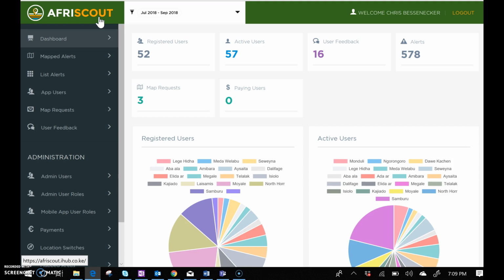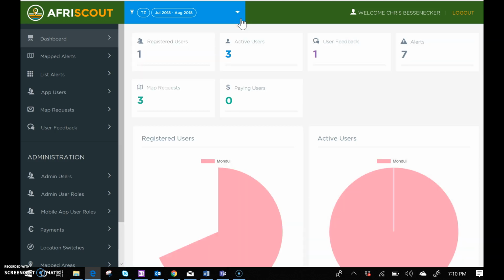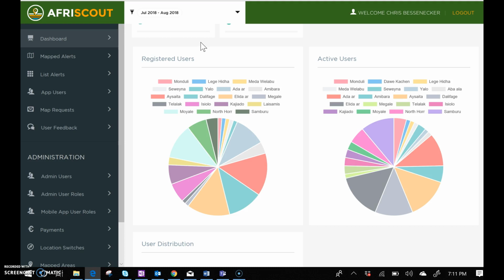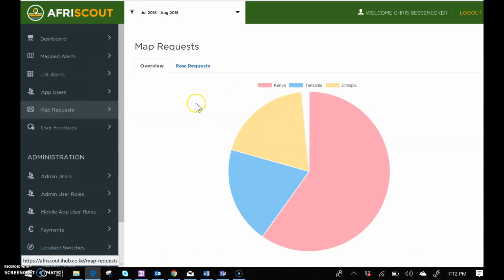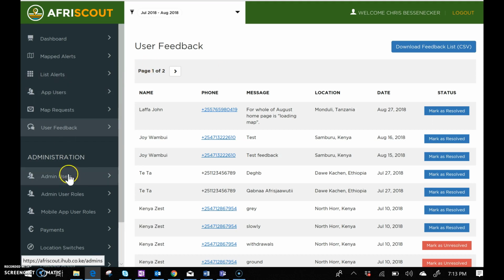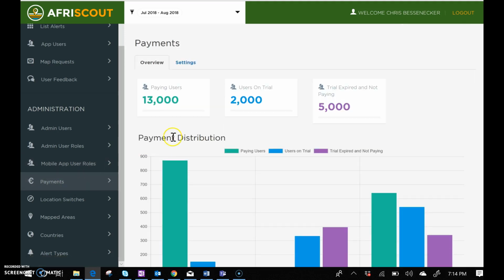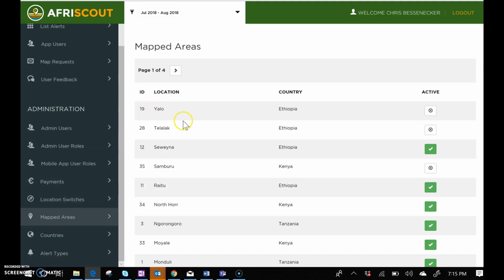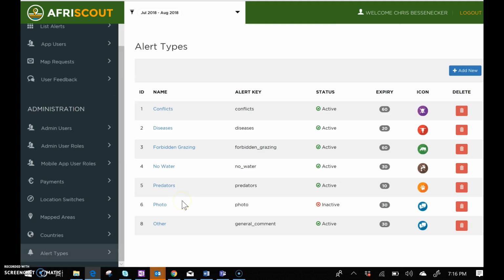AfriScout Dashboard Features